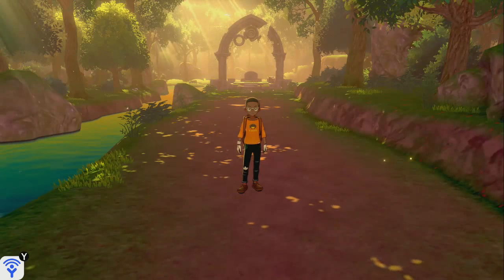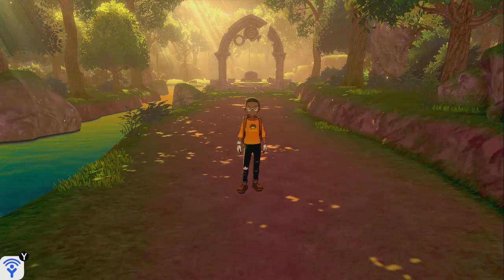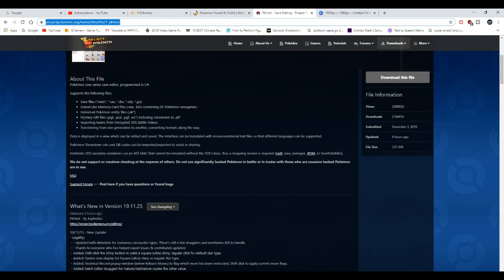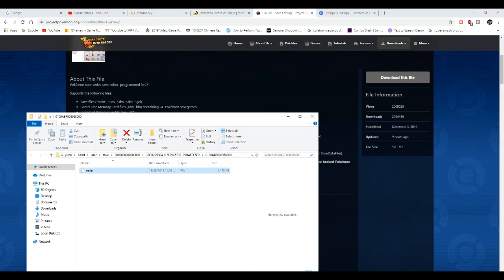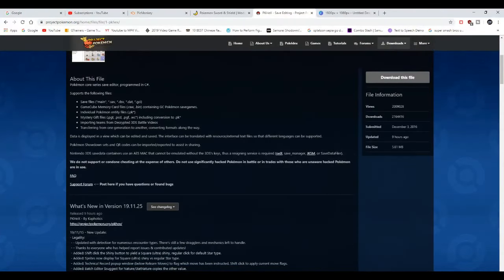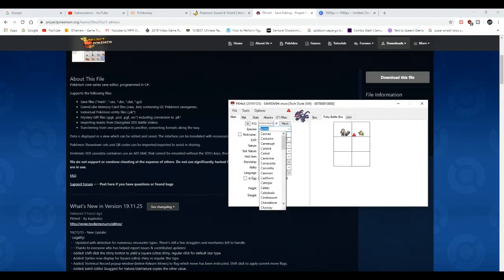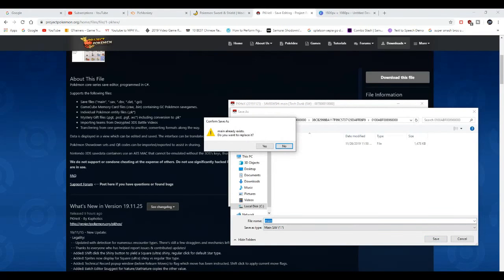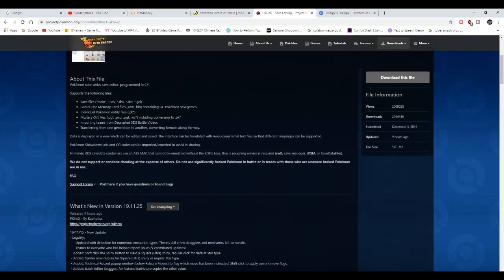HOW TO GET CELEBI EARLY IN POKEMON SWORD AND SHIELD! (BEST METHOD)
how to catch celebi,celebi location in pokemon sword and shield,where to find celebi in pokemon sword and shield